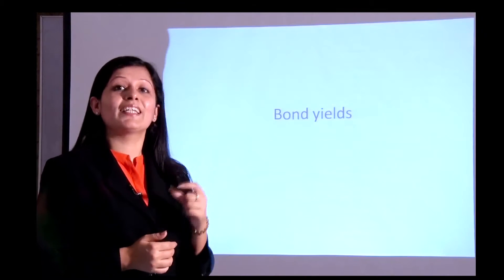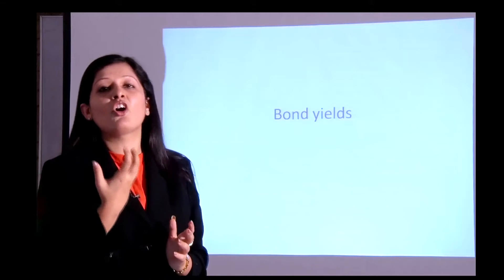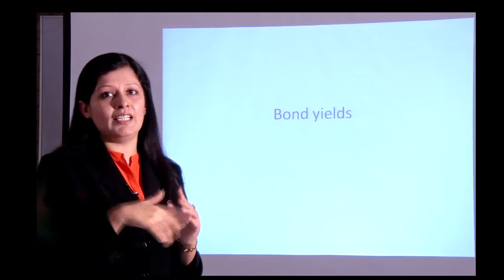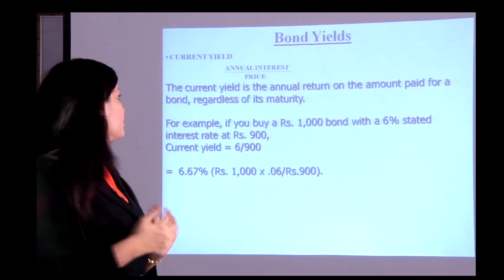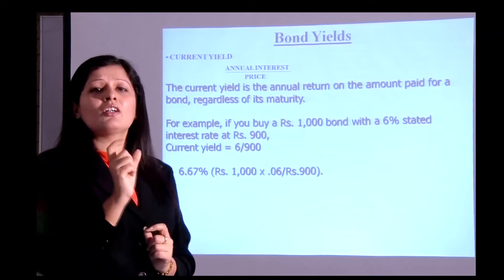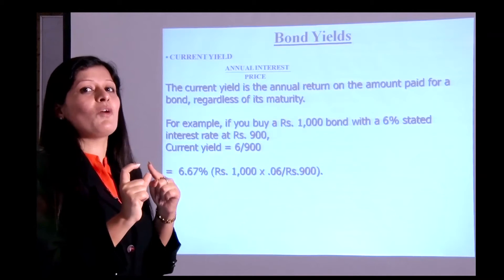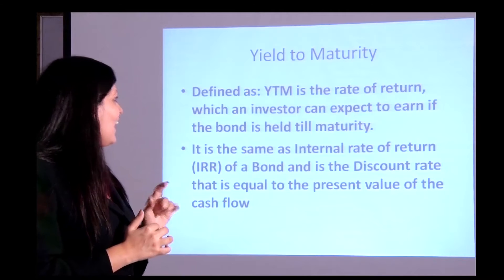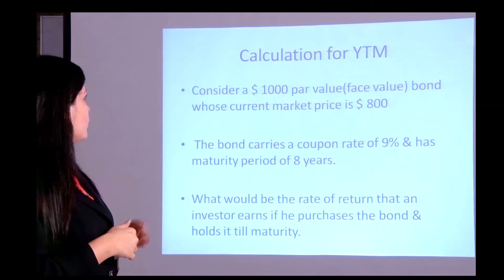Bond Valuation Part II - By Palak Rajani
Bond Yields Part 2
This video aims to explain what are Bond Yields- Current yield and YTM.
How is current yield and YTM calculated?
What is relationship between price and yield?
For more details on:  Immunisation of Bond Portfolio, Concepts on Duration, Convexity, and valuation of zero coupon bonds